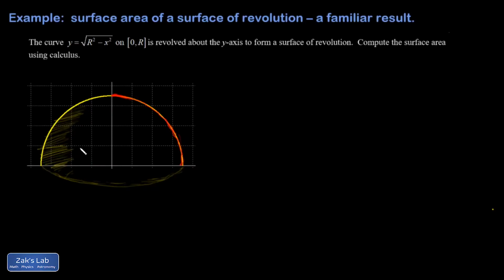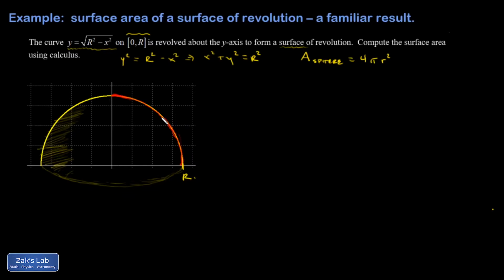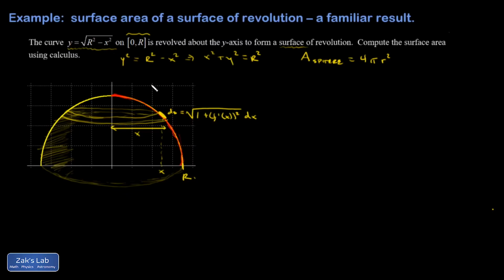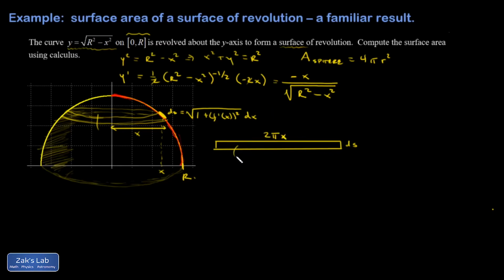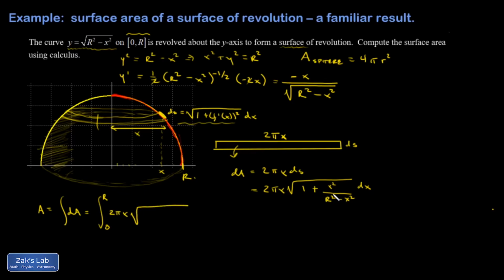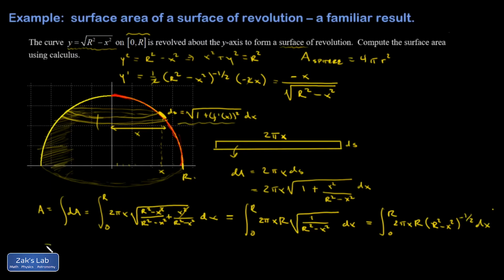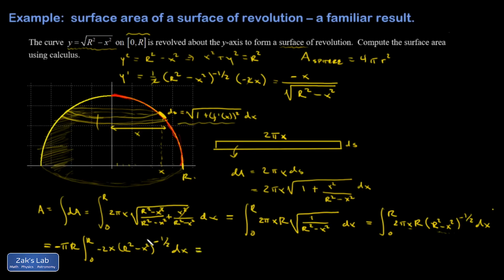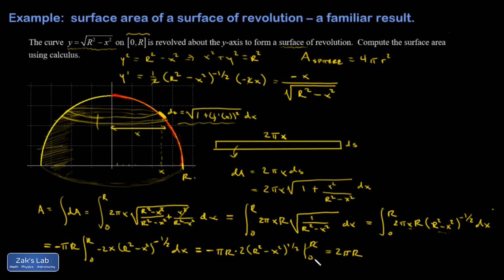Surface area of a sphere using calculus: surface area ribbon method sphere. Sum the surface area.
We compute the surface area of a sphere using a surface area integral in rectangular coordinates.  Using the ribbon method, we slice the surface into horizontal ribbons with length given by the circumference of the ribbons before unrolling them, and width given by the incremental arc length for each slice.  Finally, we sum the surface area using an integral to add up the differential area contributions for each slice.